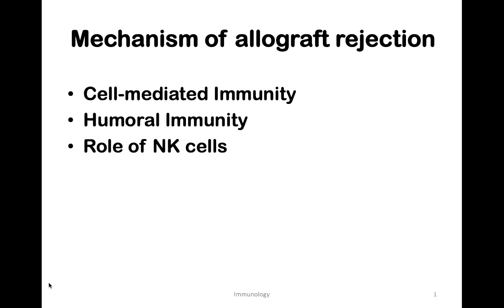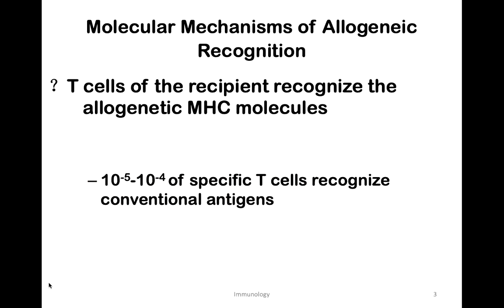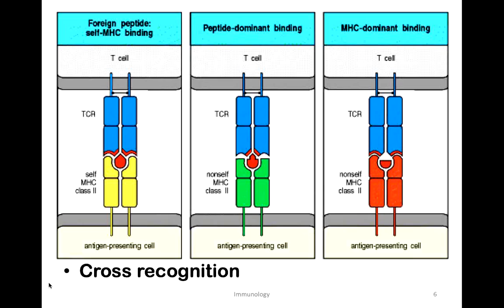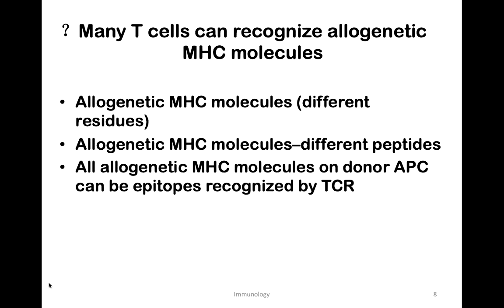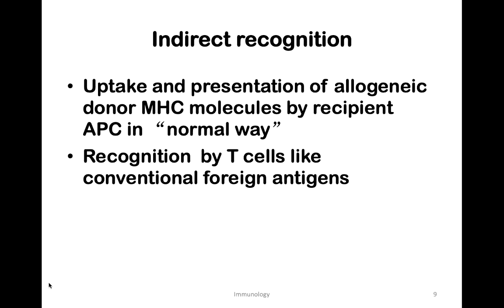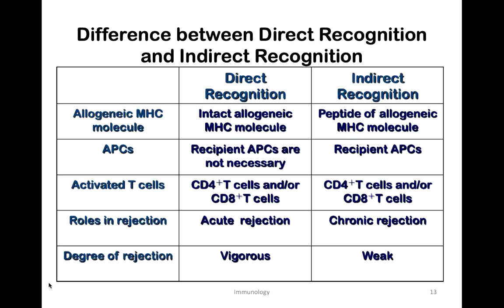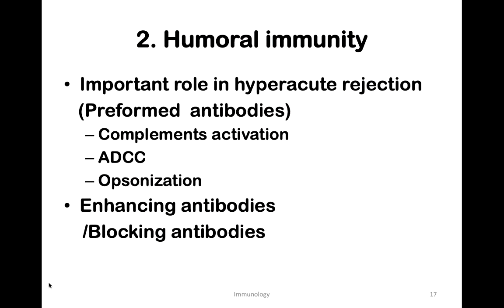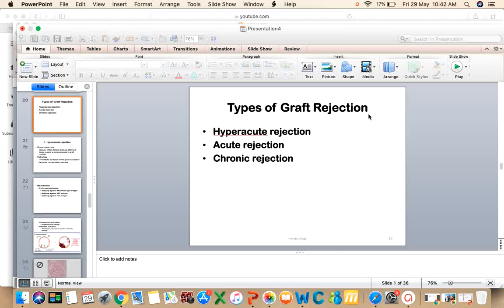Graft Rejection Mechanisms